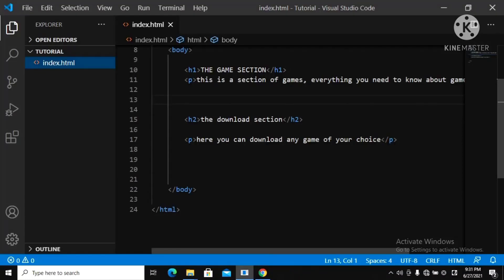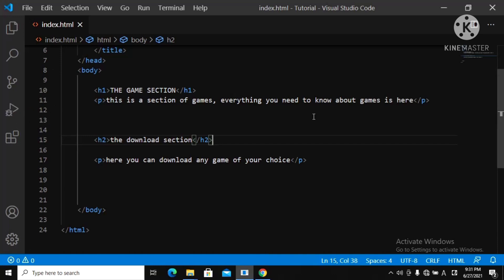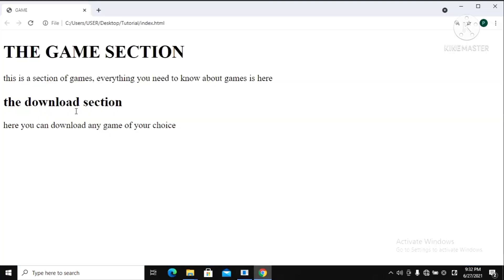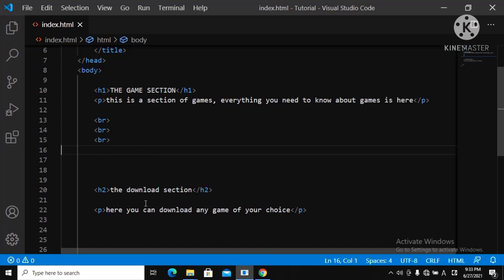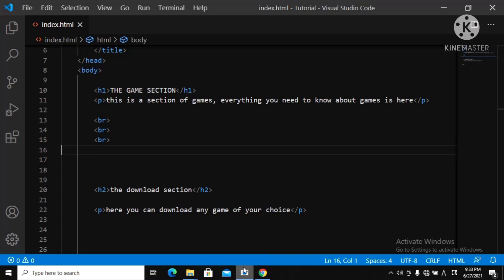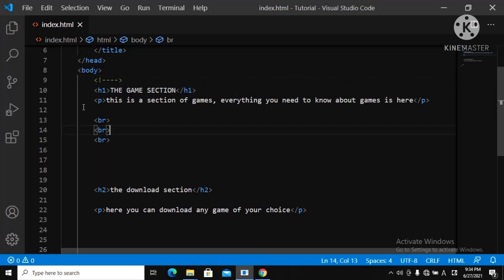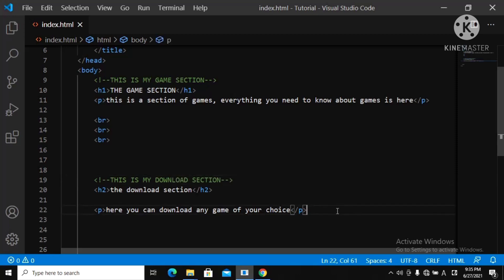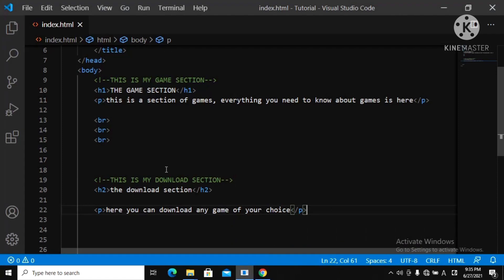HTML tutorials for beginners -2- Line breaks and comments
In this video you will learn and also know how the HTML Comments and line breaks works